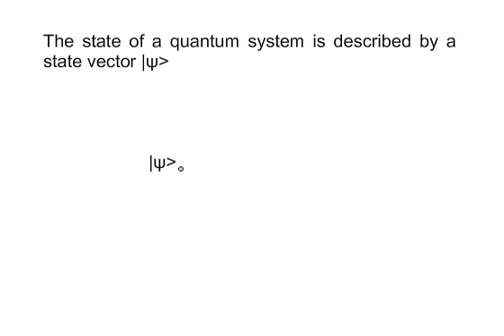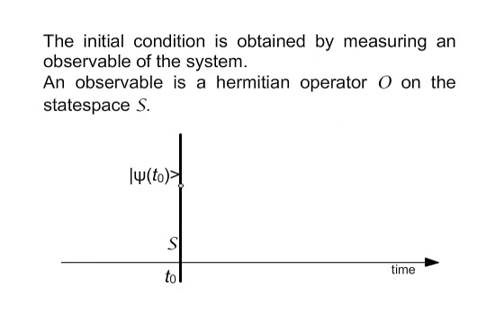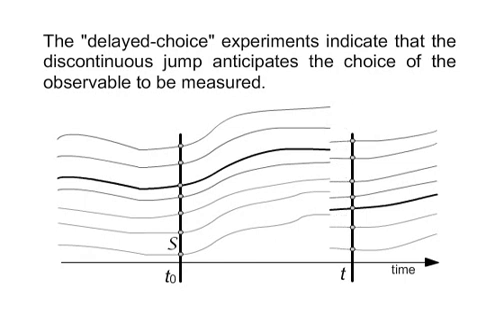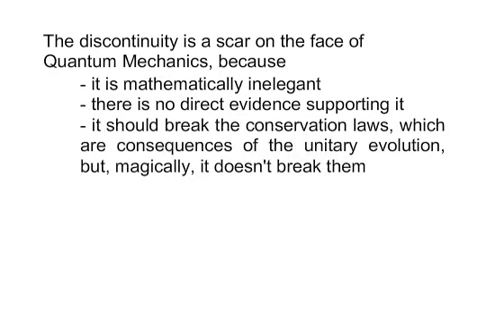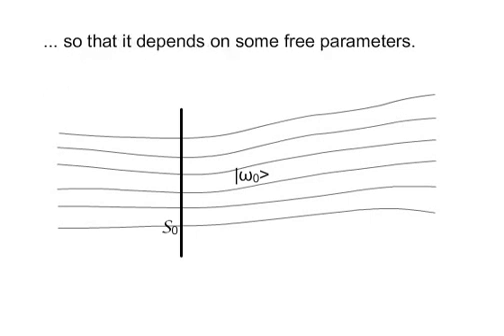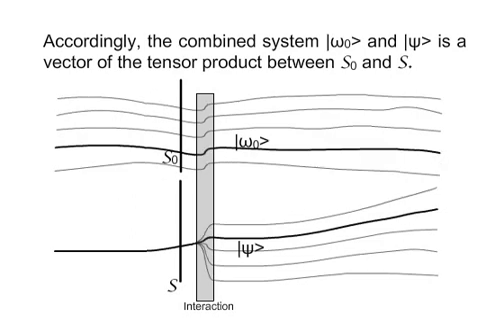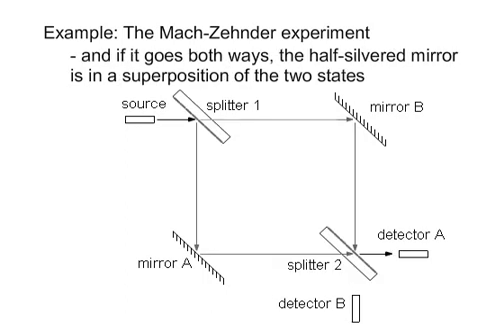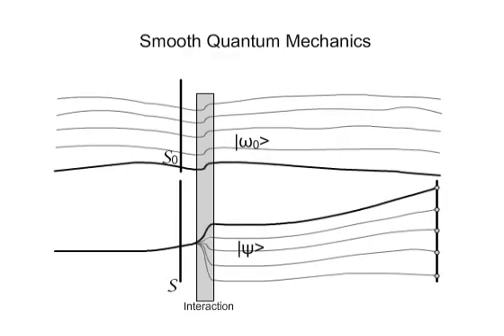Quantum Mechanics without discontinuities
What is the collapse of the wave function? Is it necessary? Quantum Mechanics can be formulated without making use of discontinuities in the time evolution. The appearance of the collapse is due to the entanglement between the preparation device and the observed system, in combination with the delayed choice initial conditions.
More details can be found in